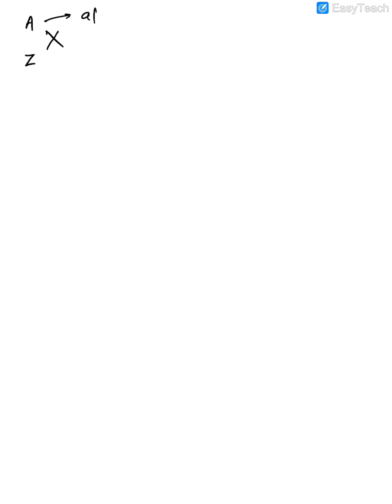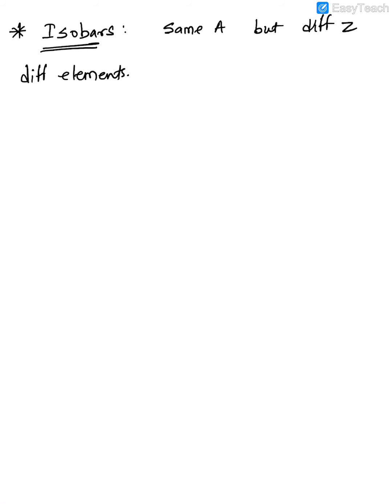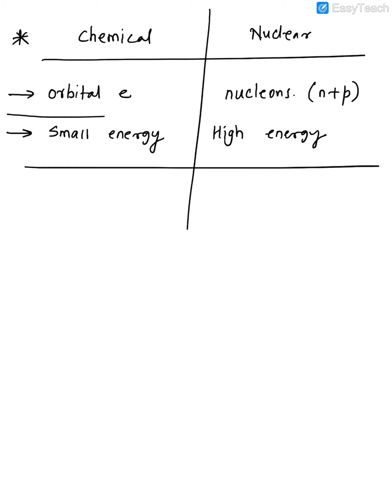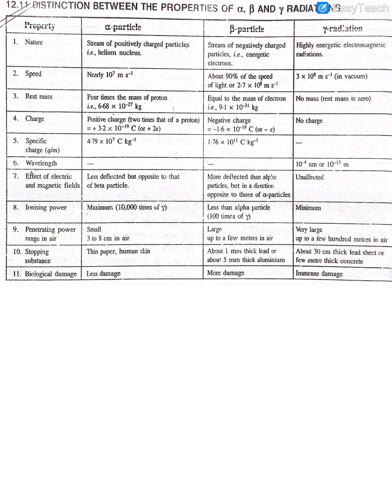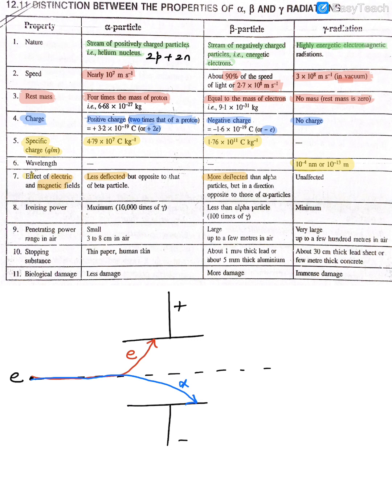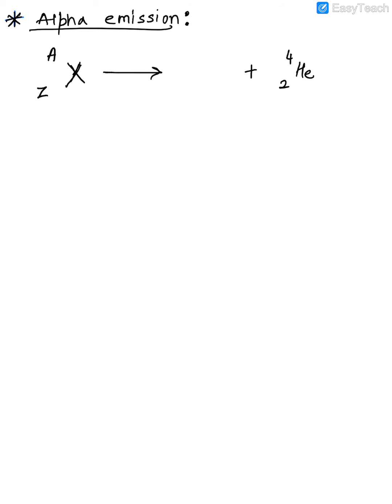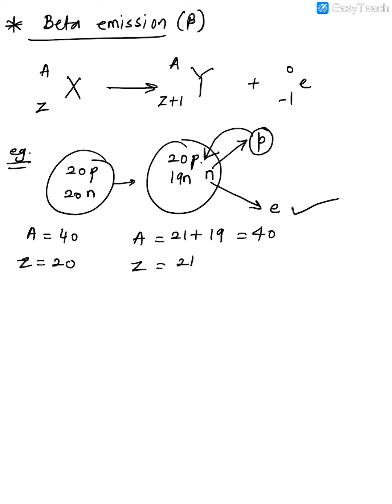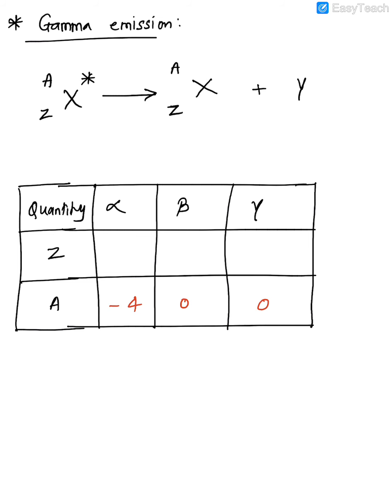Physics 10 RADIOACTIVITY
Alpha, beta and gamma